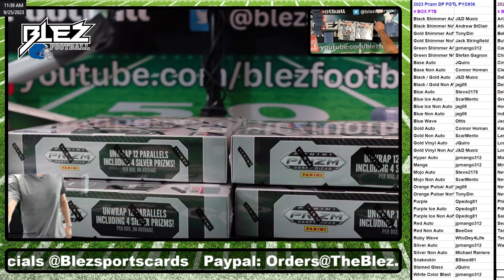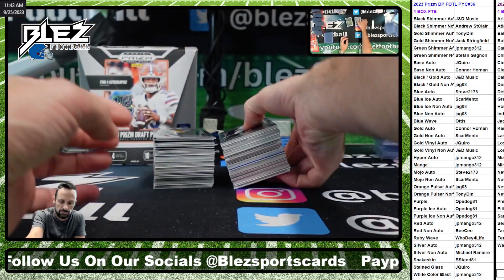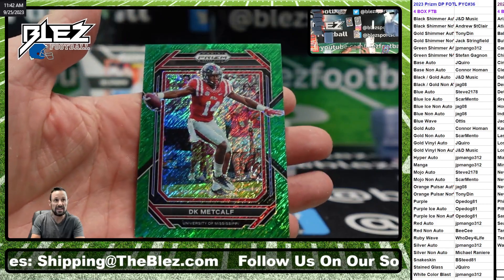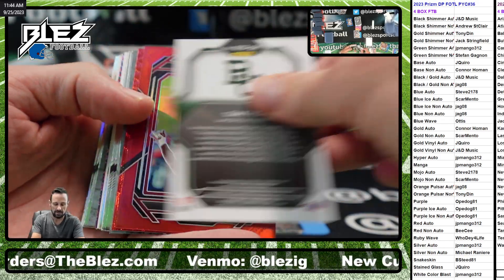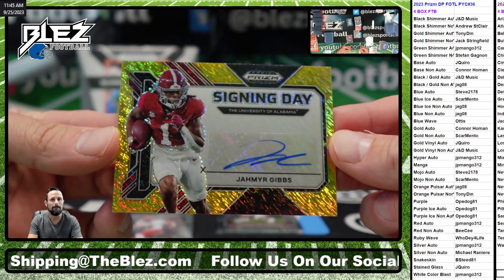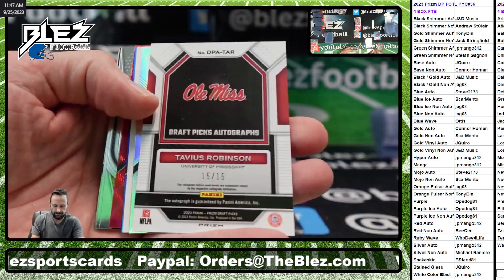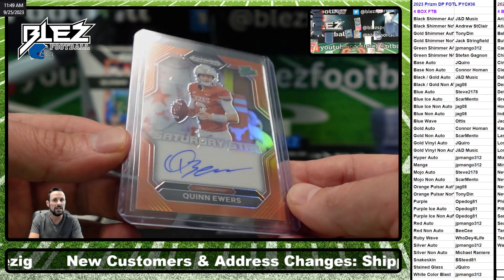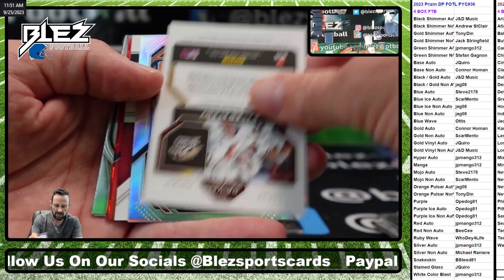2023 Prizm DP FOTL 4 Box Break Pick Your Color #36